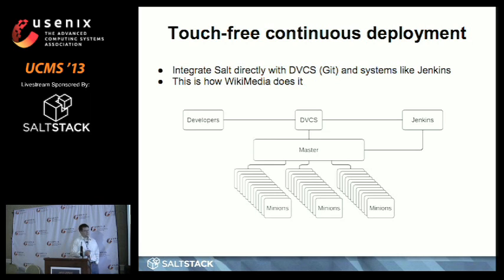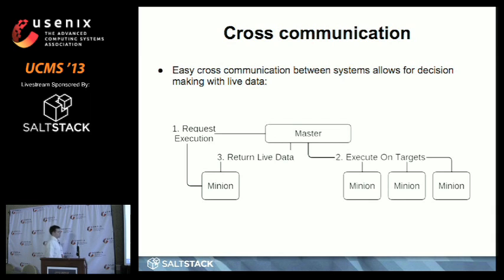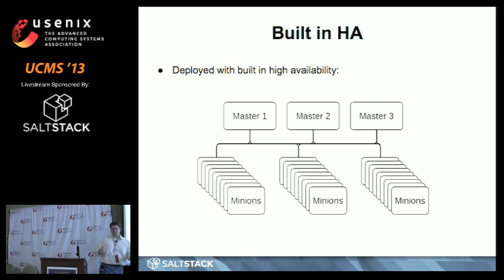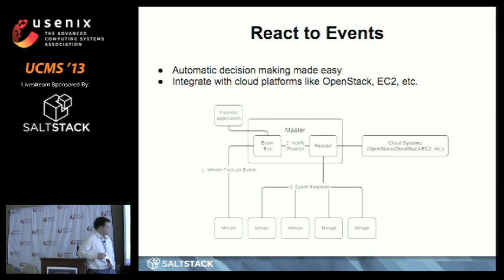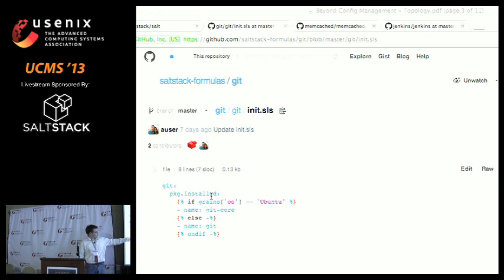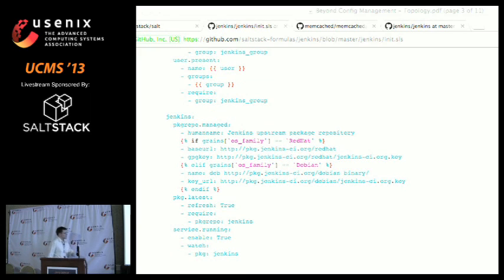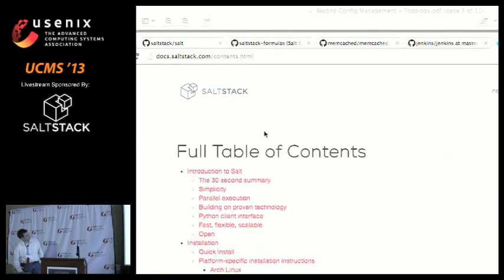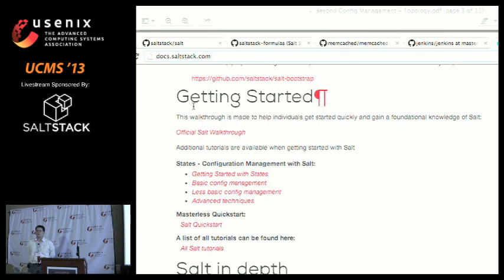UCMS '13 - Beyond Open Source Configuration Management: Rapidly Building Any Cloud at Scale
Beyond Open Source Configuration Management: Rapidly Building Any Cloud at Scale

Thomas Hatch, SaltStack, Inc.

A new breed of open source software is expanding the horizons of traditional configuration management. These new tools are built for the speed and scale of any cloud and now provide remote execution, orchestration, and deployment of heterogeneous clouds and computing platforms; real-time infrastructure data; workflow automation; and efficient, fast communications in addition to configuration management. Thomas Hatch, creator of the Salt open source project, will detail the availability and usage of various open source management tools like ZeroMQ, Cobbler, Nova, Rundeck, Salt, and Jenkins, all of which were built for the requirements of cloud at scale to help automate data center management while building highly reliable compute resources. Attend this presentation to learn what the bleeding edge of open source holds for the future of configuration management.